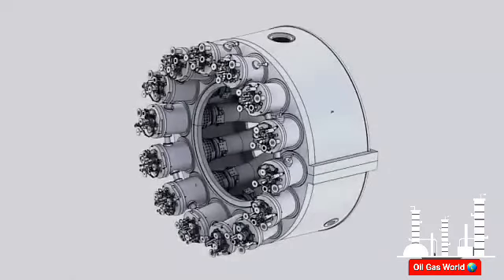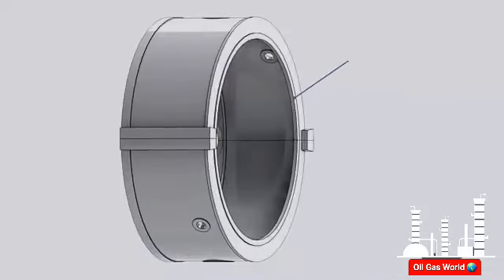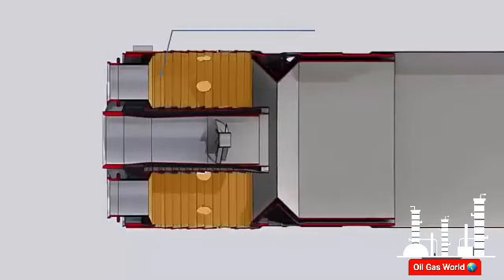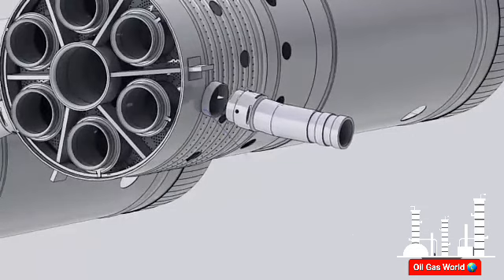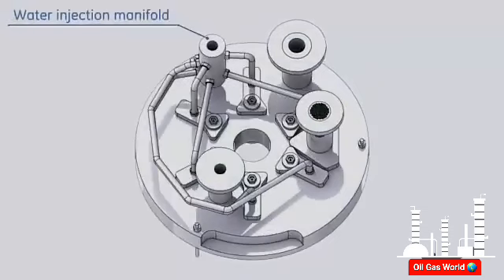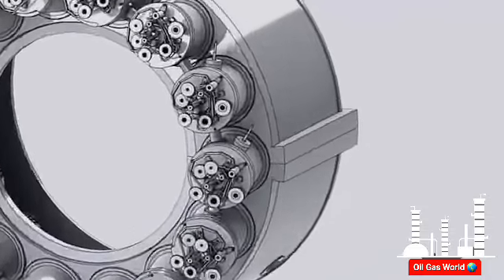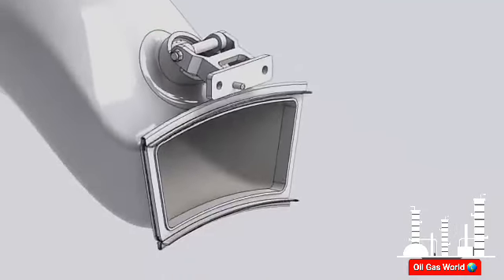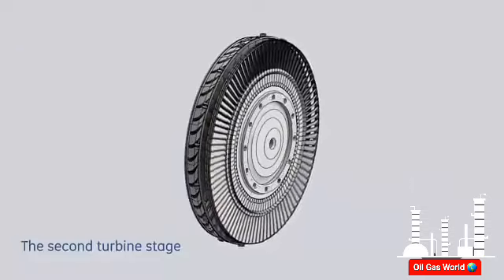Part 2 | Gas Turbine | Gas Turbine Working | Gas Turbine Overhauling | Gas Turbine Maintenanc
Gas Turbine Details:
The PG9171E is a gas turbine from the GE Frame 9E (9171E) family, known for its reliability, fuel flexibility, and efficiency in power generation and industrial applications. Here are some key details about this turbine:
Specifications & Features:
Model: PG9171E (Part of the GE 9E series):
Output Power: Approximately 126–132 MW
Efficiency: ~34–36% in simple-cycle mode
Heat Rate: ~10,000–10,500 Btu/kWh
Compressor: 17-stage axial compressor
Turbine Section: 3-stage design
Fuel Flexibility: Can operate on natural gas, diesel, and other fuels
Exhaust Temperature: ~540–550°C
Applications: Power plants, industrial cogeneration, and combined cycle power generation
Advantages:
Durability & Reliability: Proven design with high availability (~98%)
Fuel Flexibility: Can run on multiple fuels with quick fuel-switching capability
Easy Maintenance: Modular design simplifies inspection and repairs
Upgradability: Can be upgraded with DLN (Dry Low NOx) technology for reduced emissions